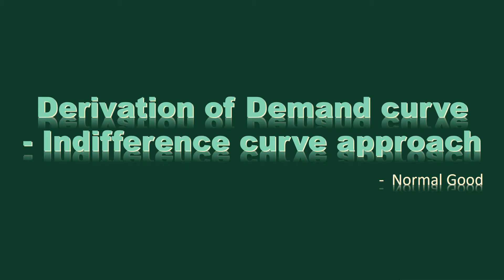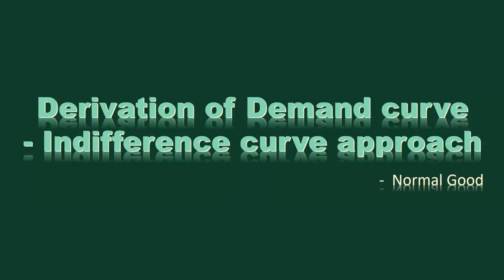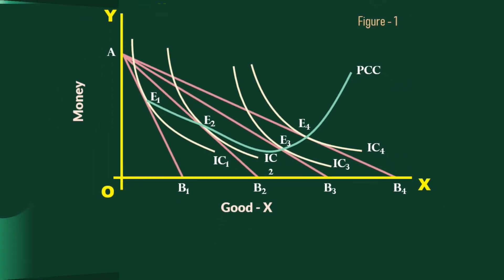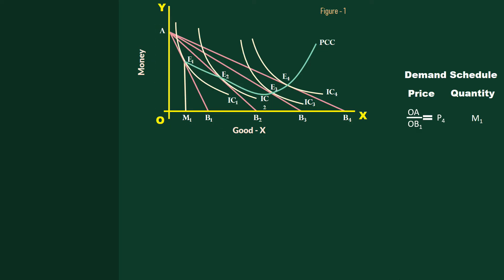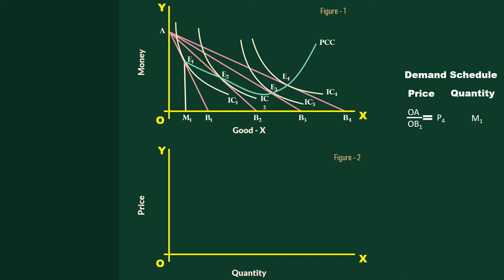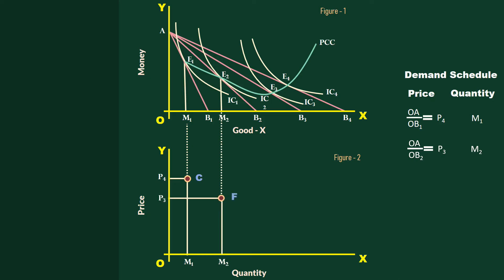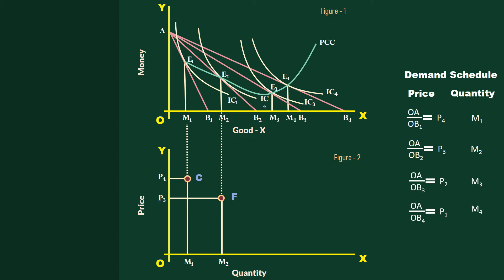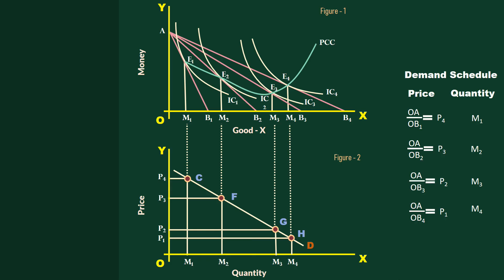Derivation of Demand curve Indifference curve approach